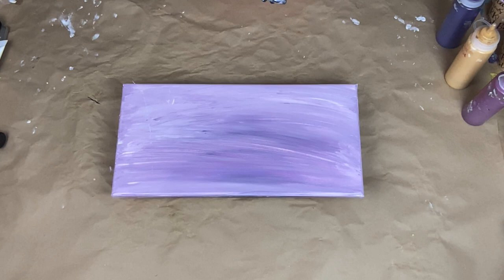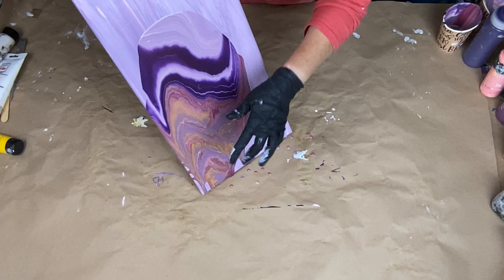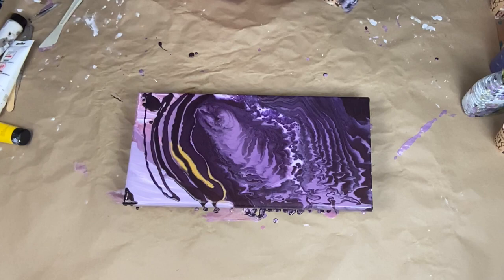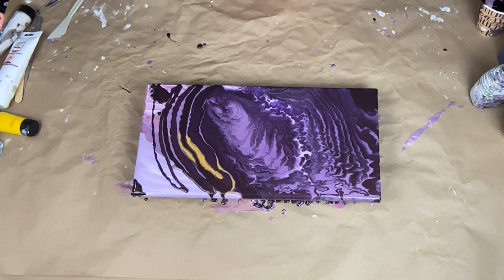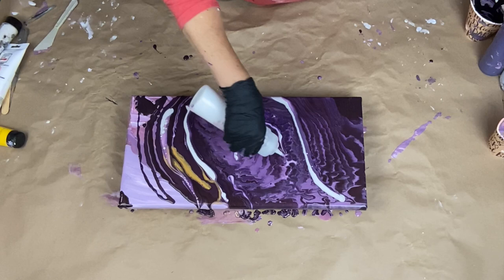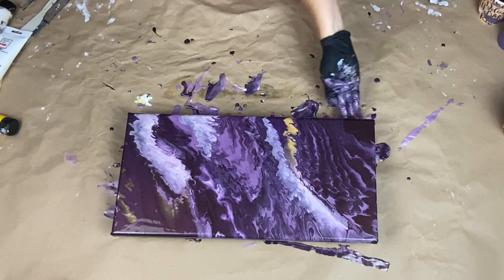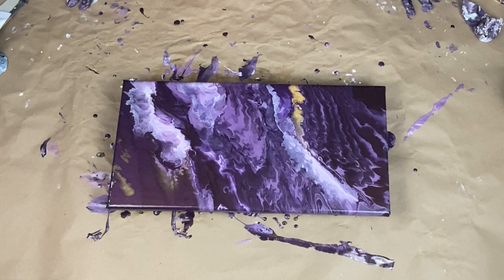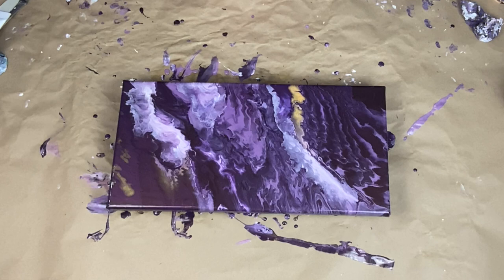PURPLE DREAM RING POUR SOLD BEFORE I FINISHED VIDEO Using Olga Soby's New Pouring Medium Recipe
This Ring Pour with beautiful purple paints dried so smooth. I sold this painting before I could finish editing this video.Thank you Jenn for your purchase.

  @OlgaSoby  Art Academy's New Online Classes.  They are filled with information all about her New Secret Pouring Recipe, different levels of paint brands, layering paint secrets, composition, including a new printable drip test for consistency.

There is much more and I was surprised that I learned about things I didn't even know that I should have known especially since I have been pouring paint over 7 years!

I apologize that I don't have exact recipes or measurements for any of the pours that I show.